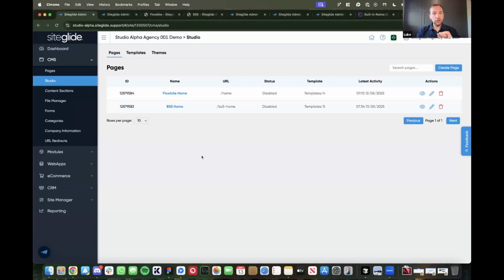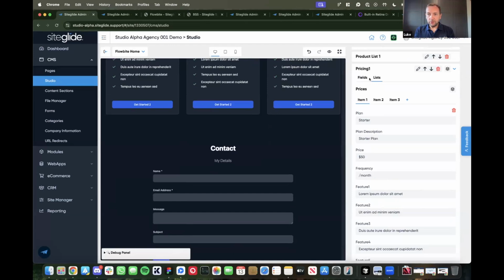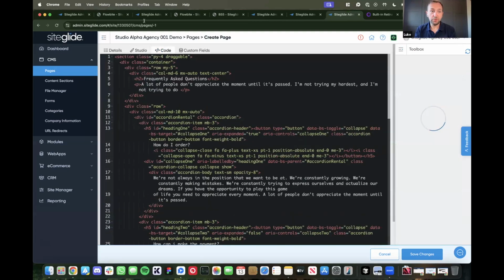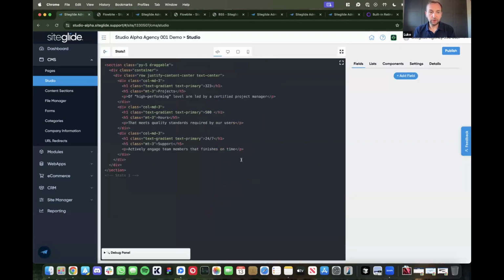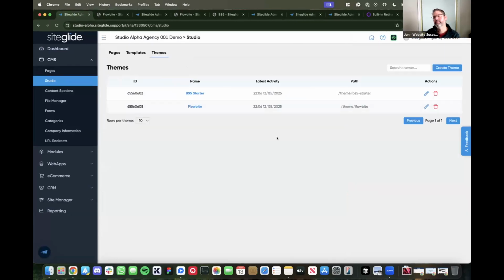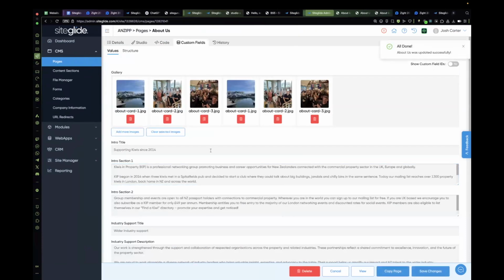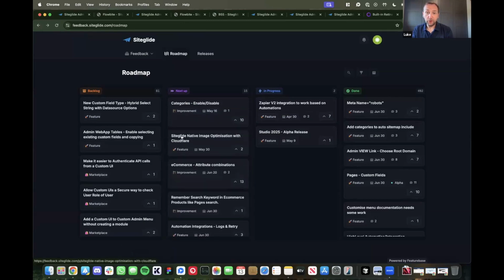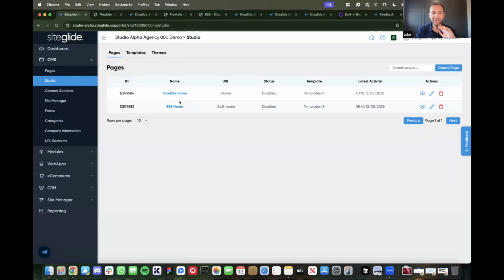Siteglide Town Hall - May 2025 Session 1 - East